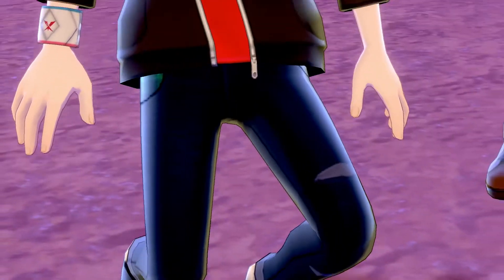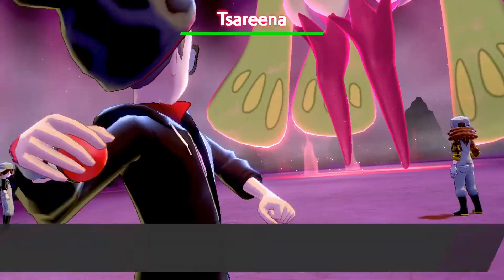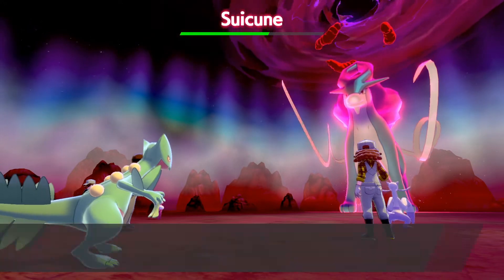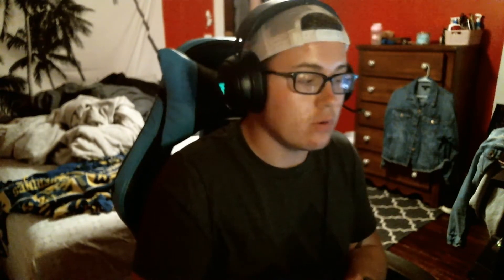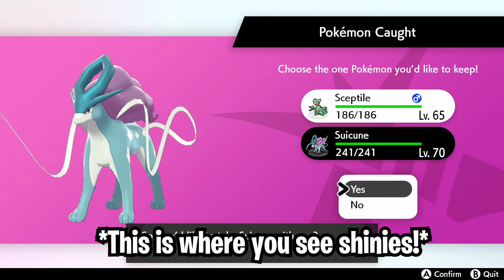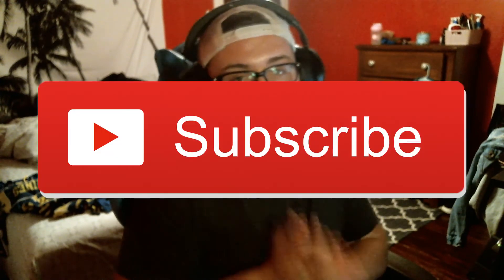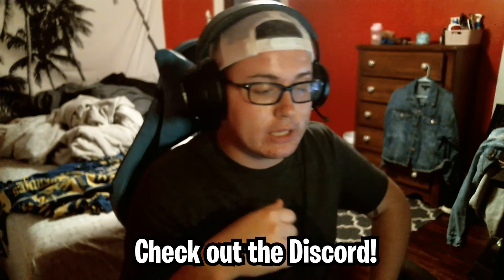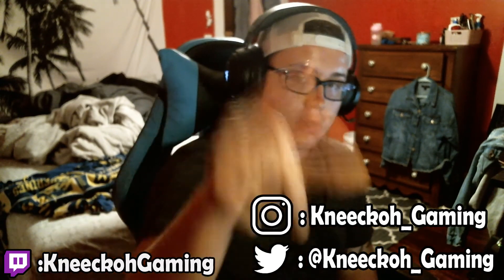New Shiny Hunting Method in the Crown Tundra! | Dynamax Adventures | Pokemon Sword and Shield DLC 2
There might be a new shiny hunting method in the Crown Tundra DLC! This new shiny hunt method could be a part of the Dynamax Adventures found within the Crown Tundra! This is huge news because this could totally change up how to shiny hunt in Crown Tundra! Here's what we know about this new shiny hunting method!